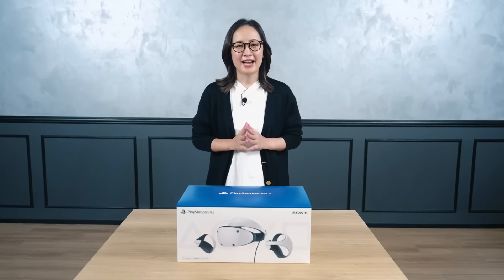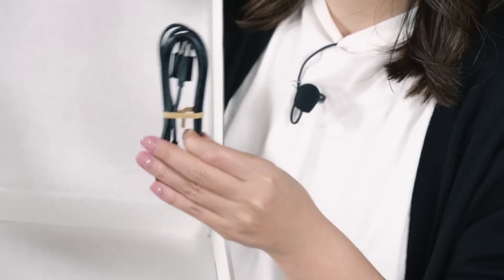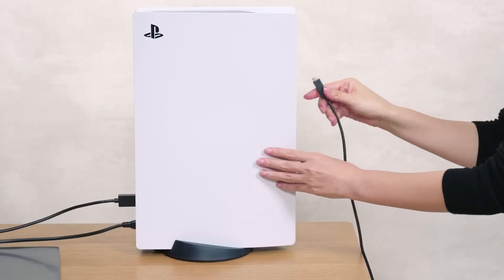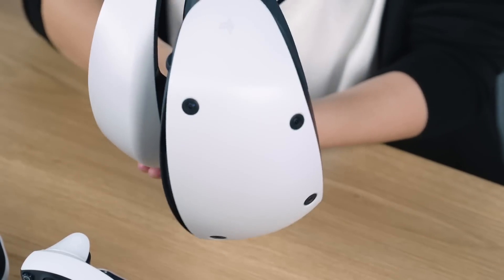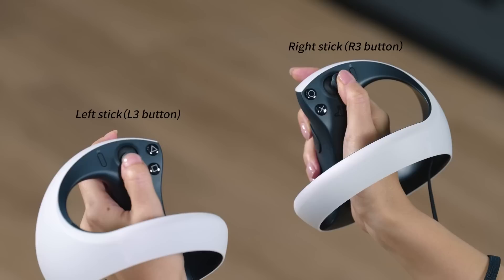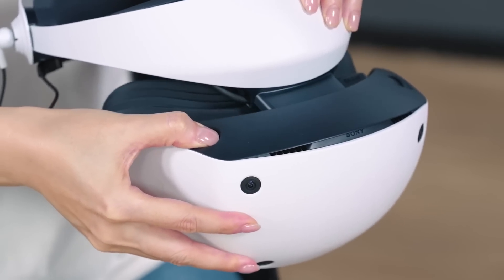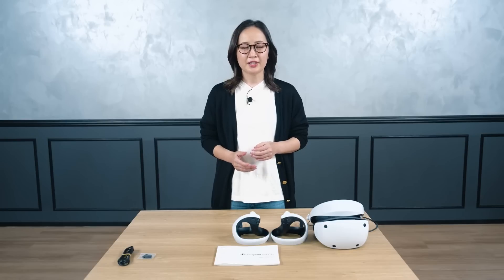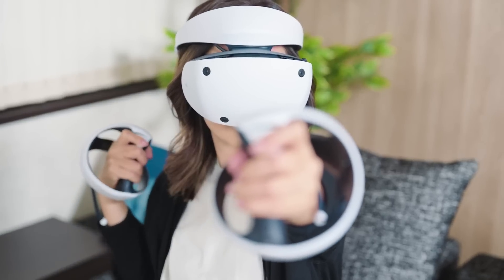Sony’s Official PlayStation VR2 Unboxing | What's in the box?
With just 12 days left until the official release of PSVR2, let's take a look at what's inside the box!